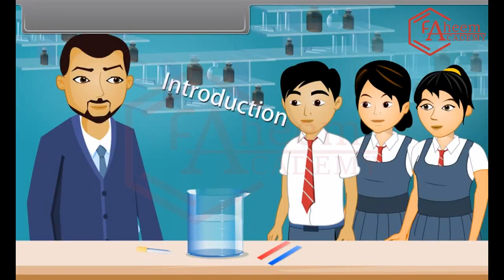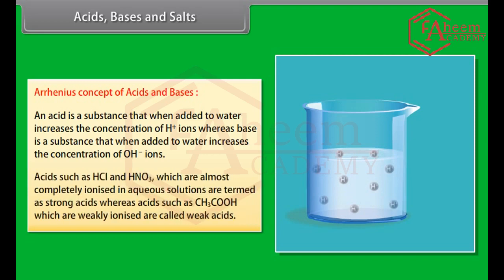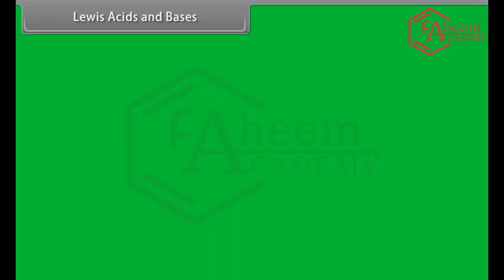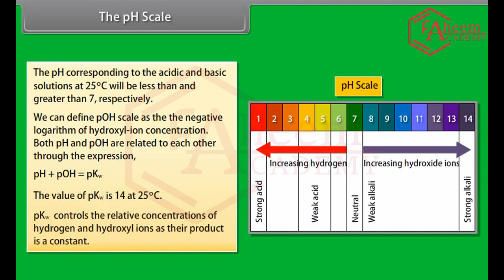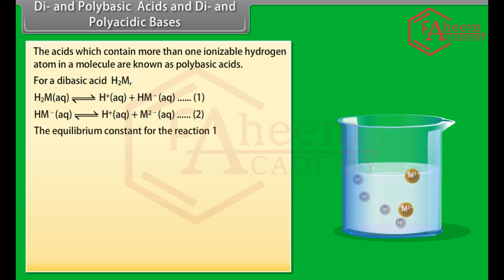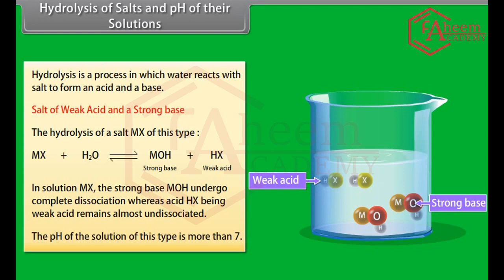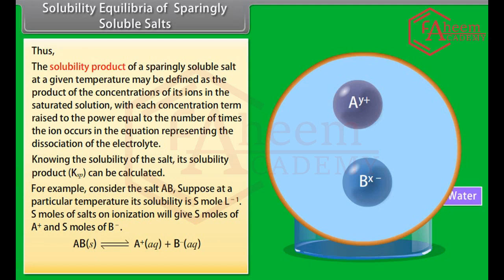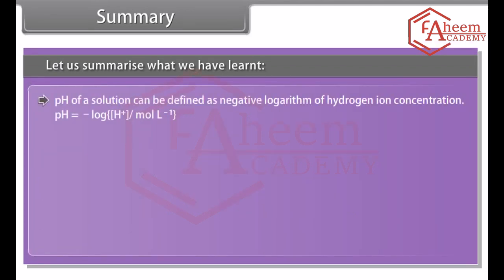Class 11: Acidic, basic and neutral solutions, theories as well as buffer solutions